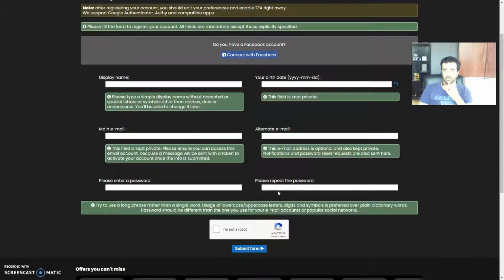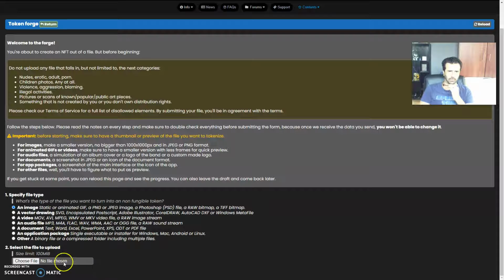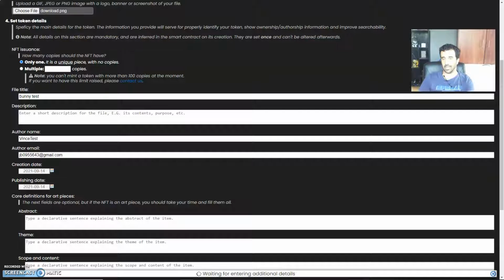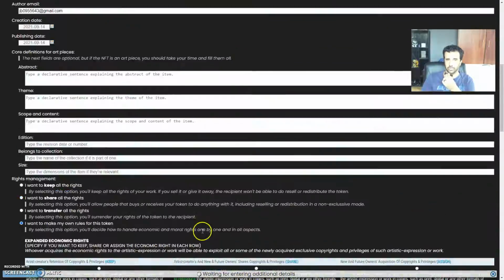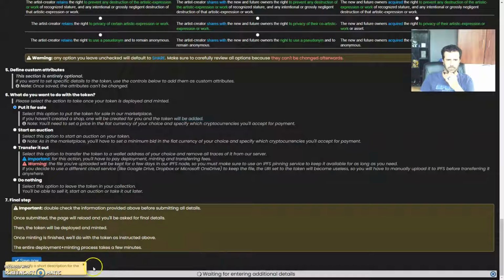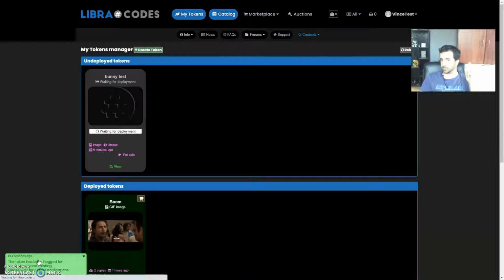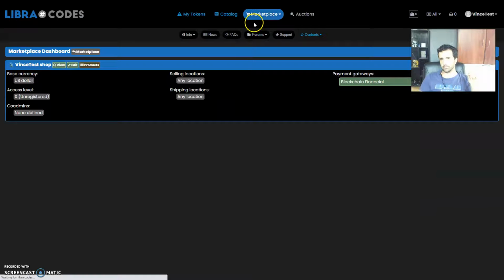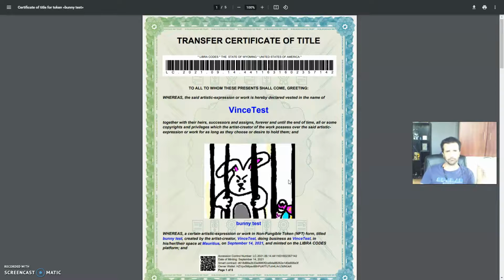LibraCodes tutorial and showcase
Libra Codes Homepage